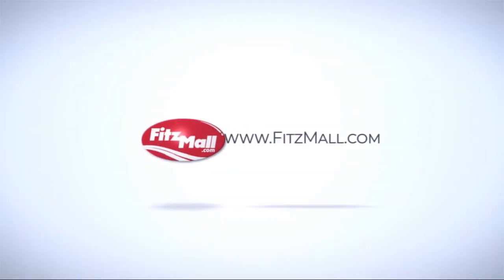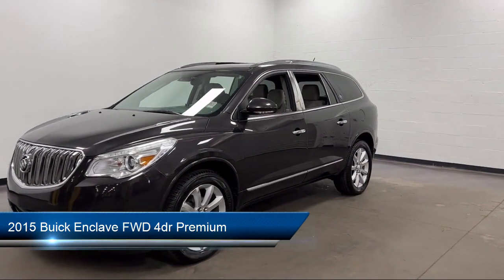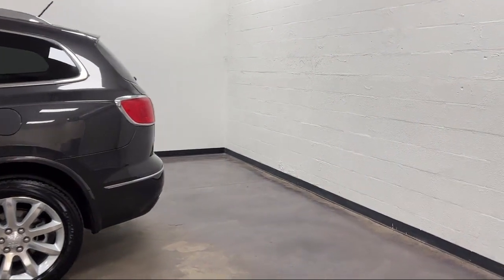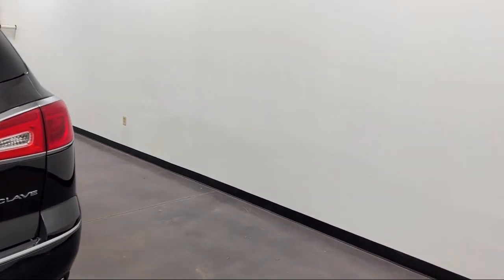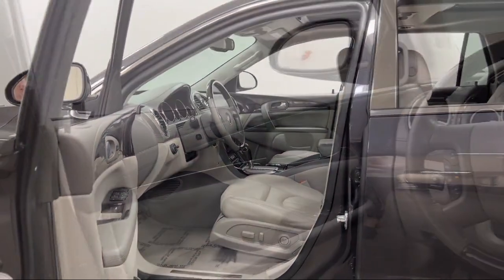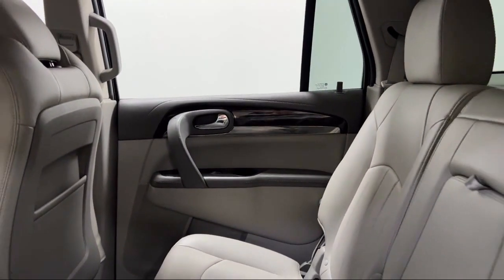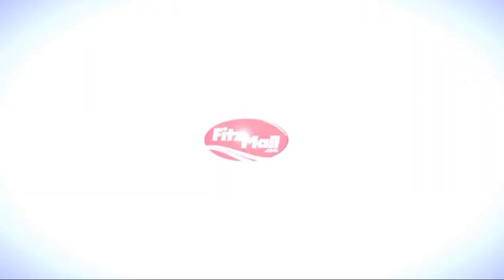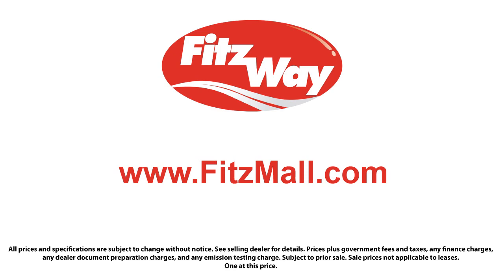2015 Buick Enclave FWD 4dr Premium Clearwater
2015 Buick Enclave FWD 4dr Premium - Stock Number: S519009A - VIN: 5GAKRCKD2FJ269900.